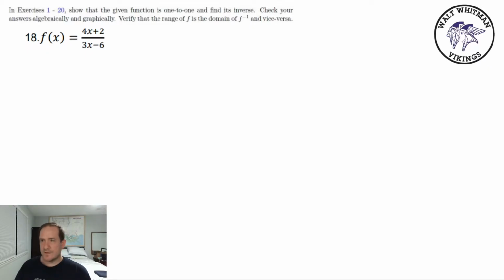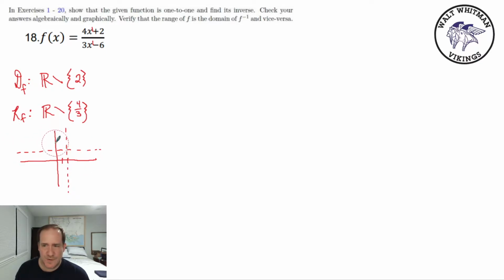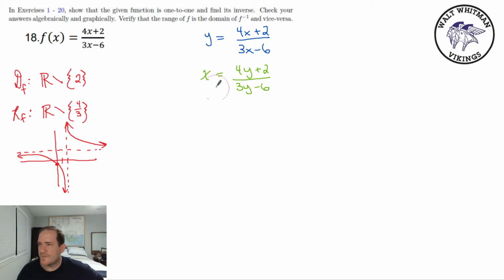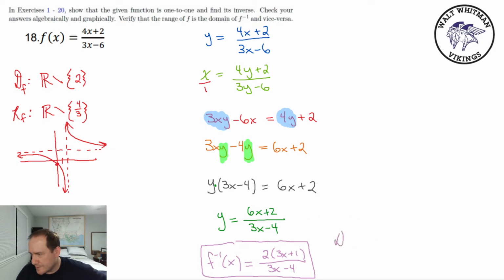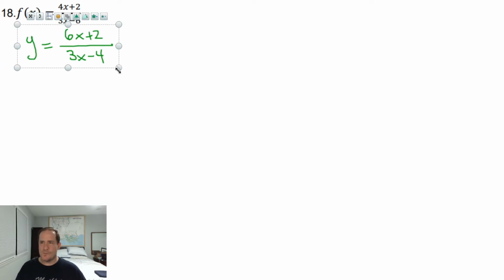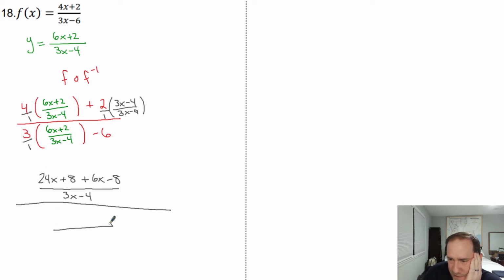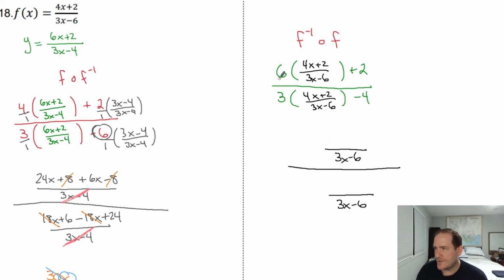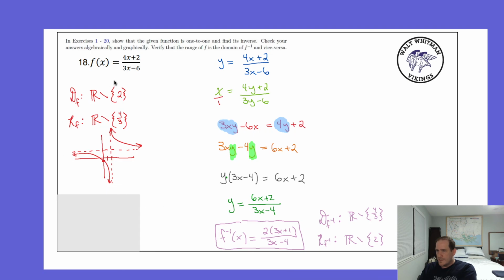HPC ■ Day 8 9 HW ■ #18